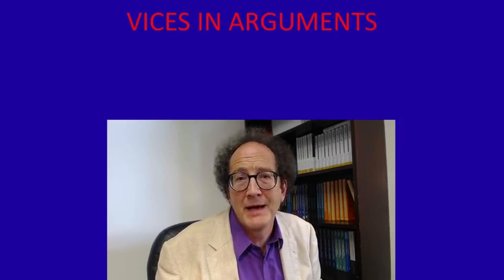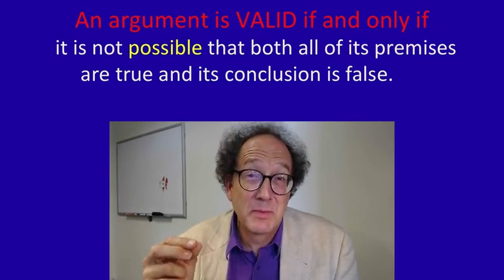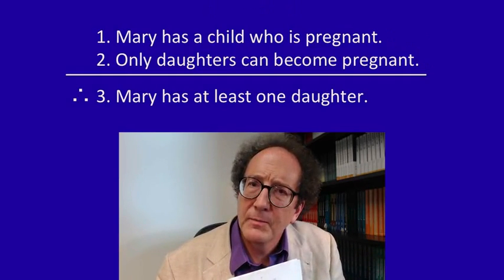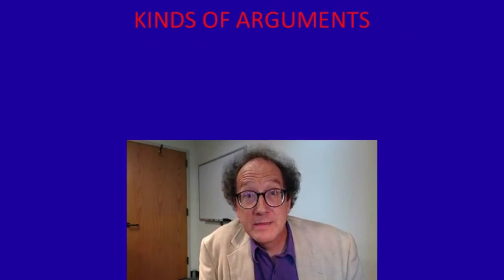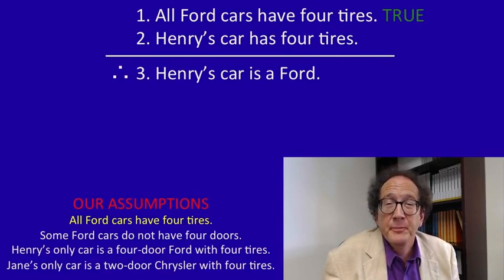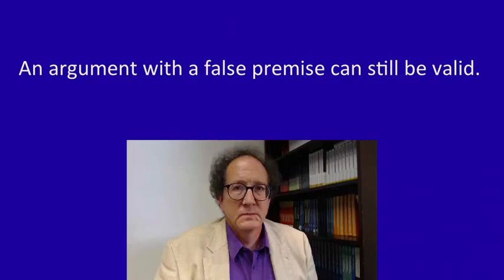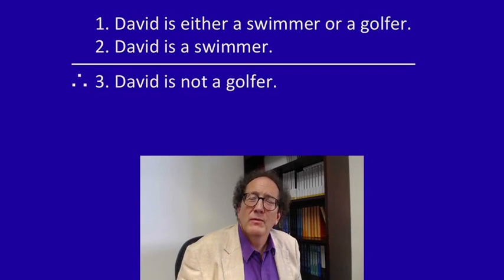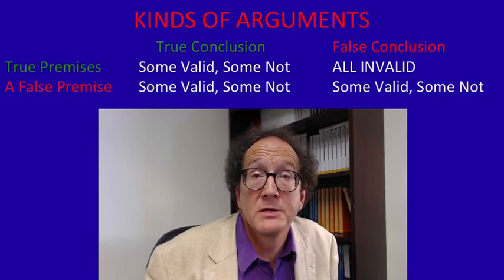03 01 Validity REV db09195d